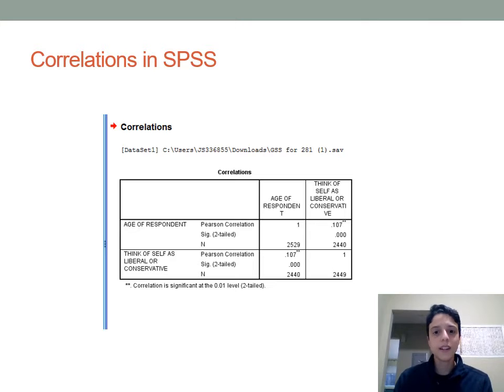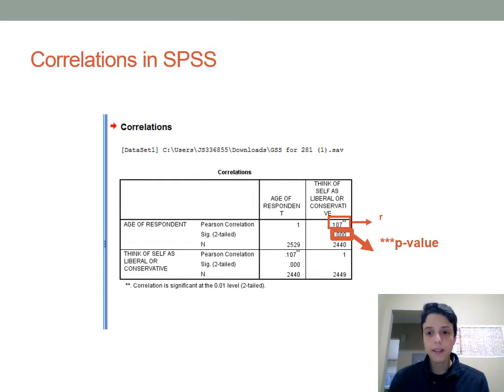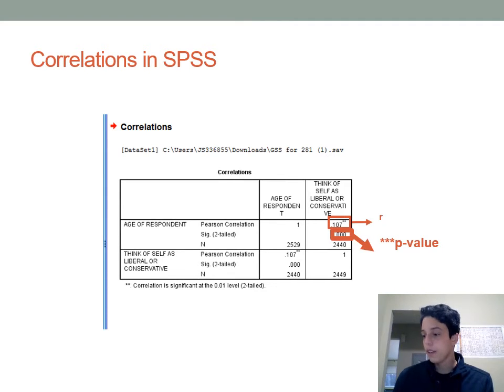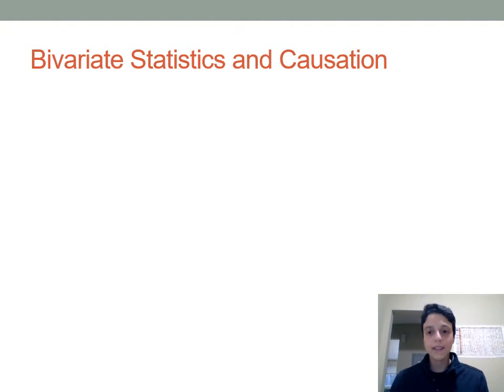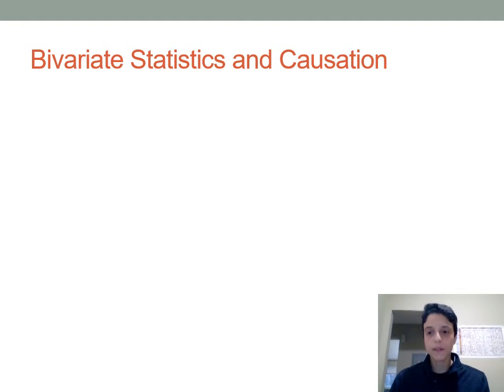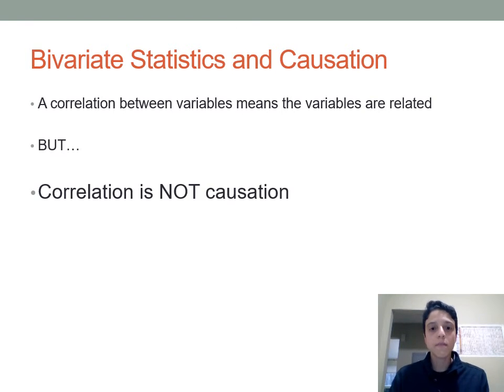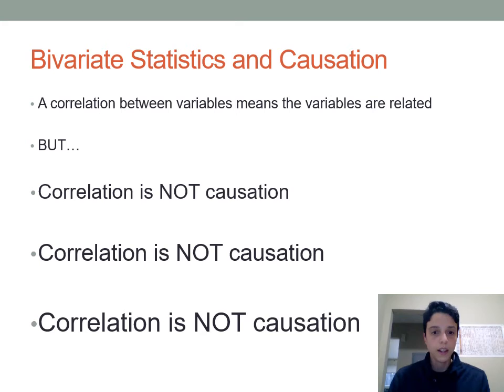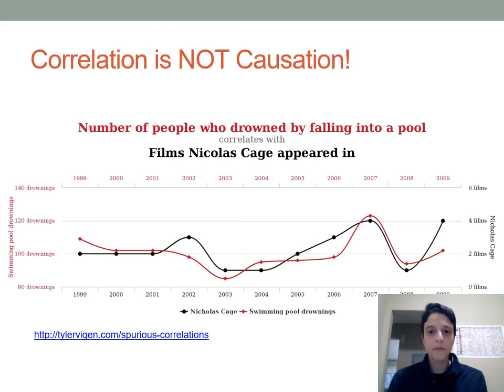14 4 Chi Square and Correlations 11 30 20